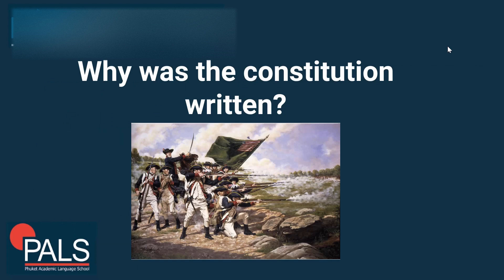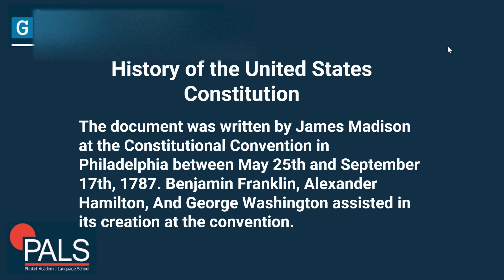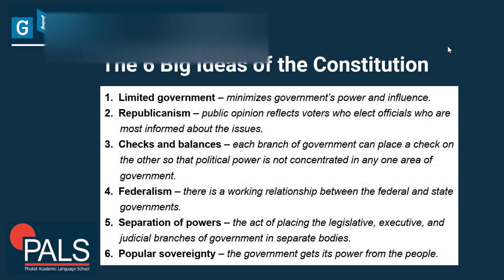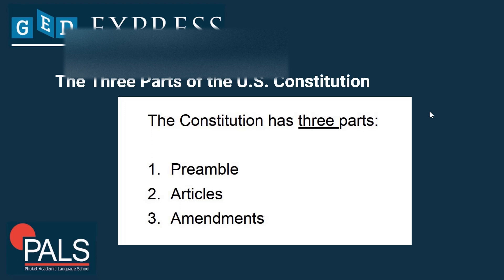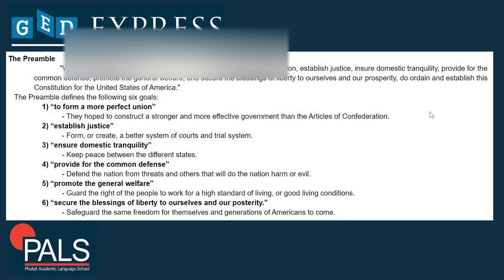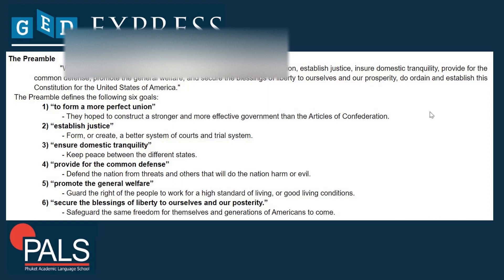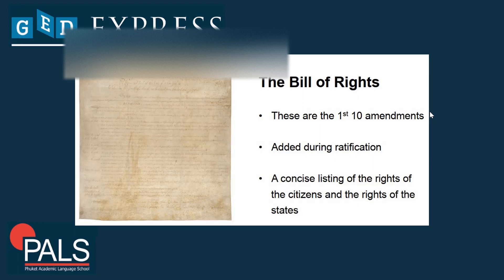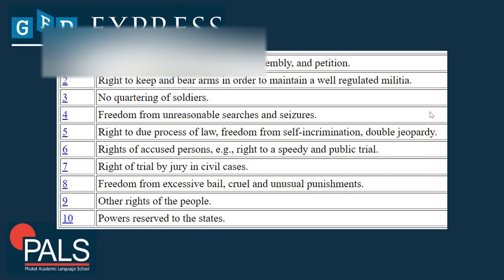GED Social Studies | Knowing The US Constitution